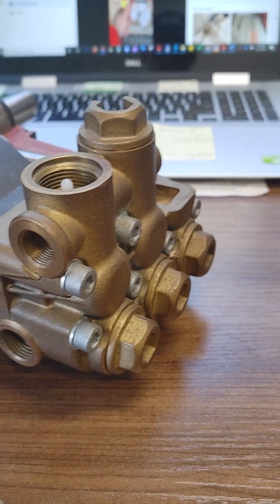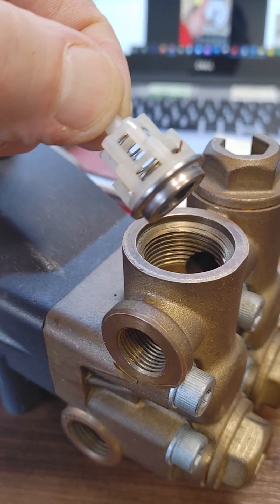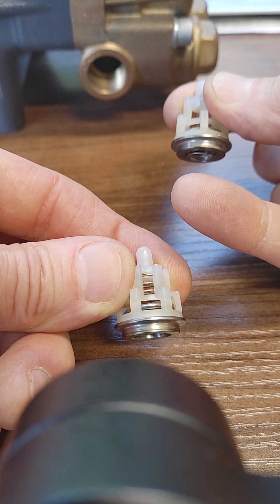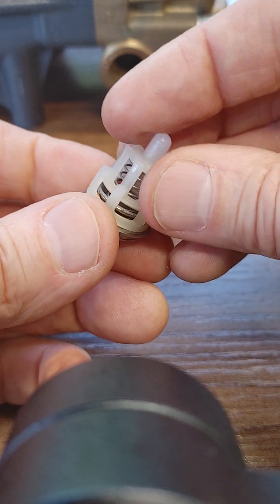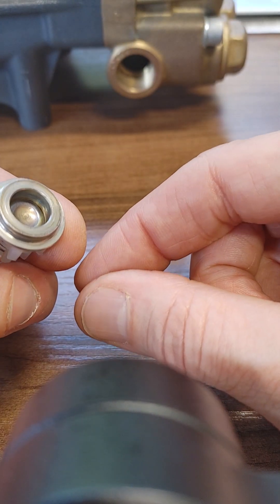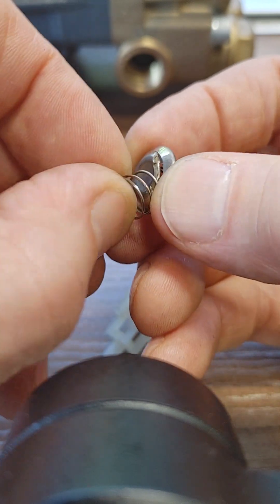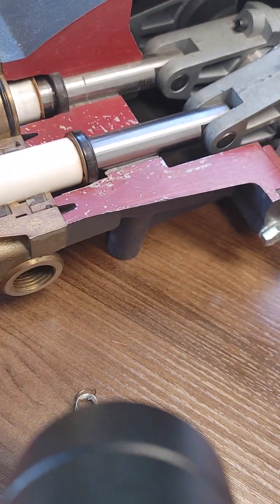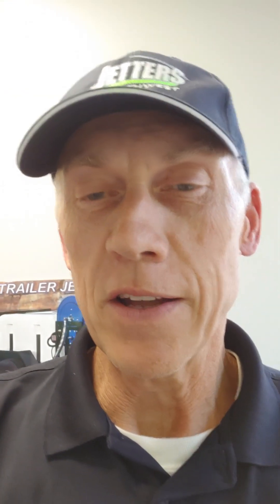"Get Jetting": Servicing JETTER-pump "Check Valves" -- how to remove, inspect, clean, & reinstall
Symptom: Jetter's hose is vibrating and pressure is down but its Pulsator is NOT on!  Jonesie explains the symptoms of fouled or failed "Check Valves" in your JETTER's Pump, and how to remove, inspect, clean, & reinstall them.  Jonesie also talks about how damaged Check-Valves in the Pump can be a symptom or a much larger problem; "cavitation" in the pump caused by a dirty filter/strainer or a blockage in the water-line between the tank and the pump can cause many jetter/pump problems

"Get" Jetting!